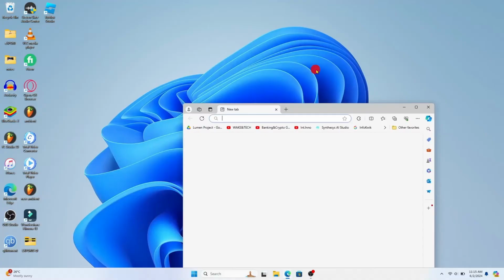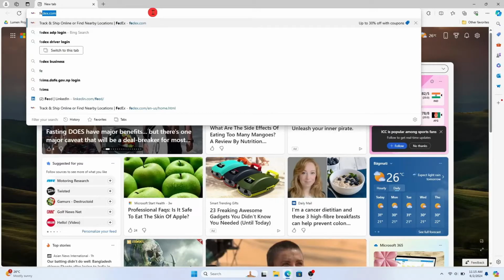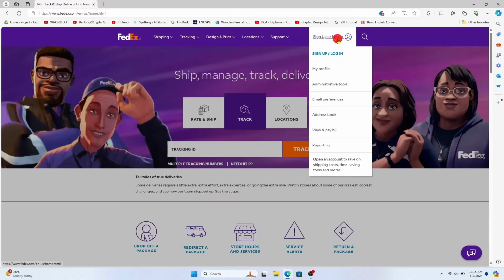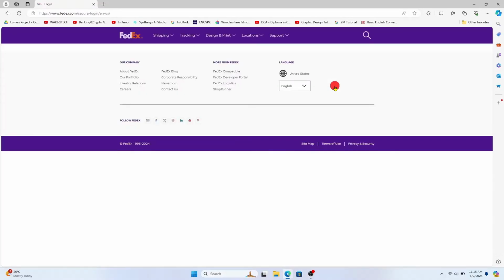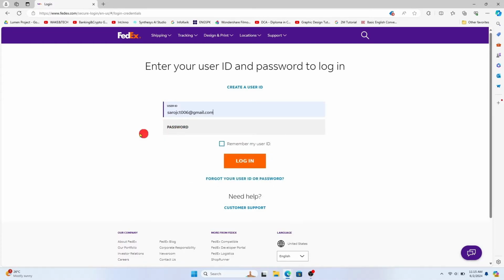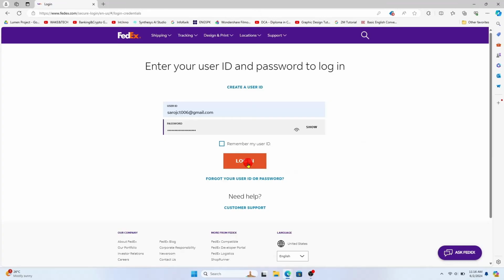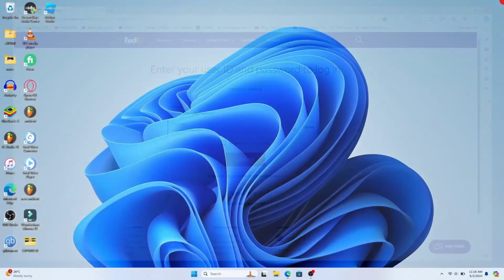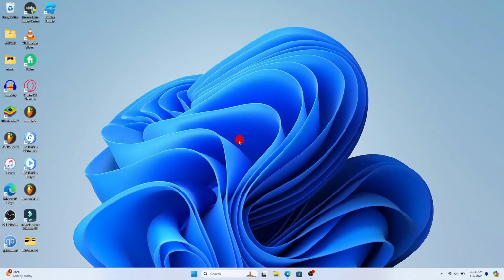Sign in Fedex Alpha Account: How to Login to Fedex Alpha Account? 2024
Unlock the power of FedEx Alpha with our comprehensive login tutorial. Whether you're a part of a special program or testing new features, logging in to your FedEx Alpha account is crucial for accessing advanced shipping tools, testing functionalities, and providing valuable feedback.